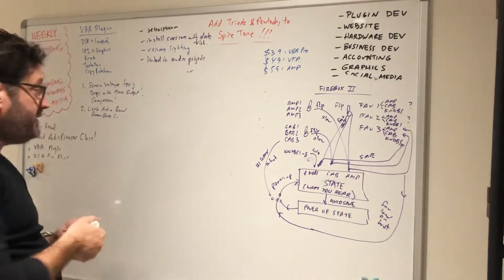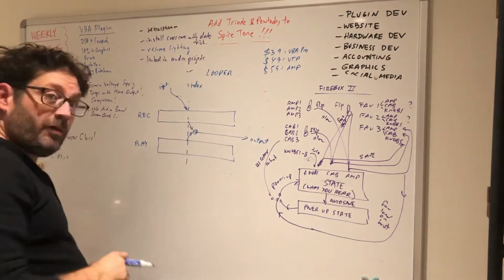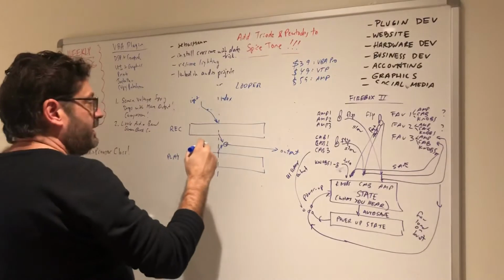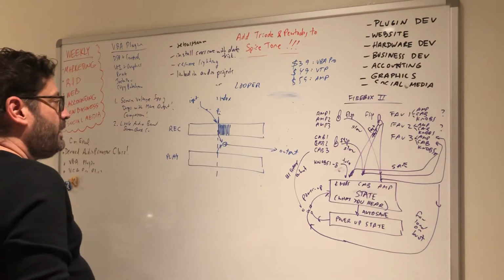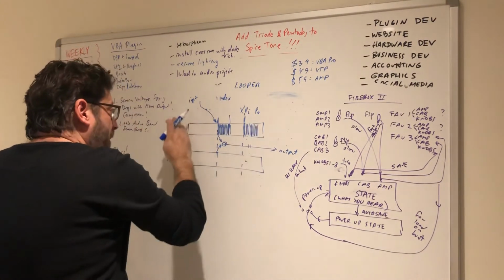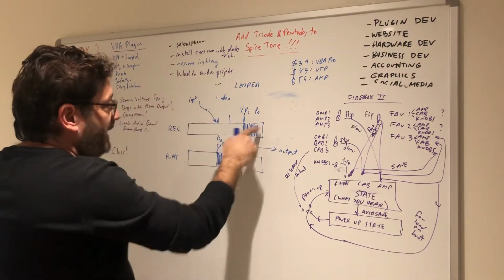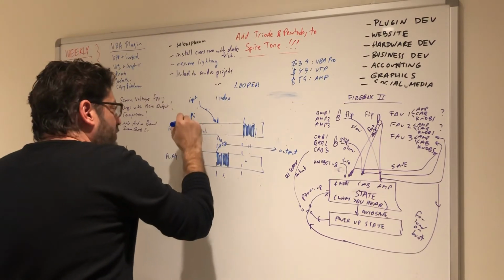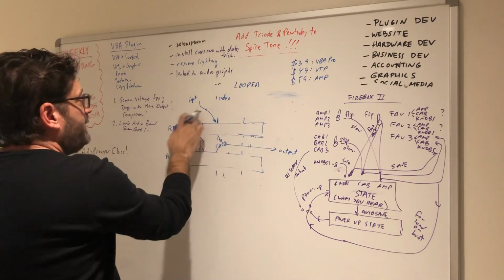Keeley Looper 1 of 3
Keeley looper 1